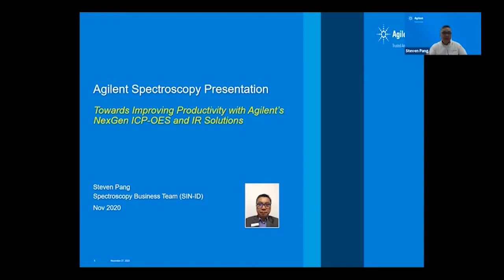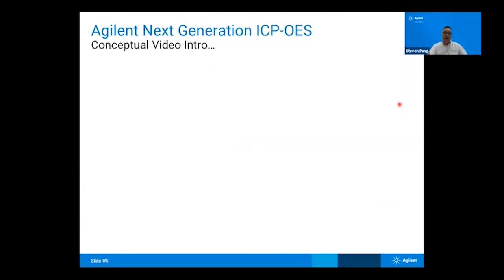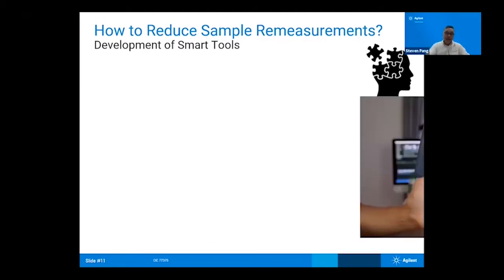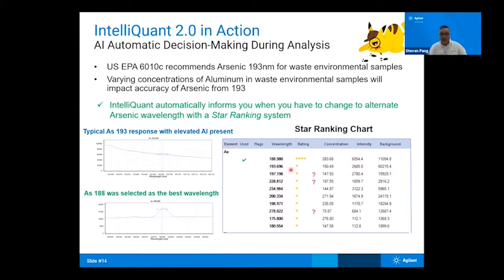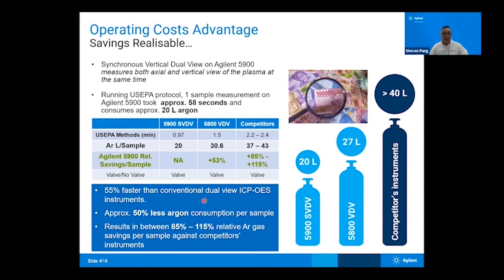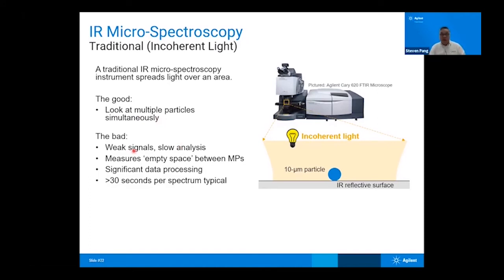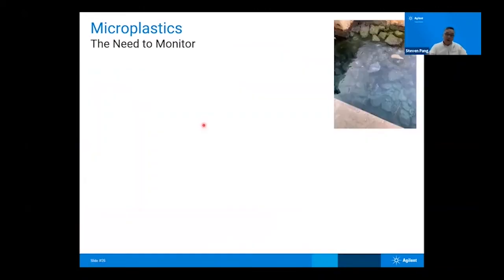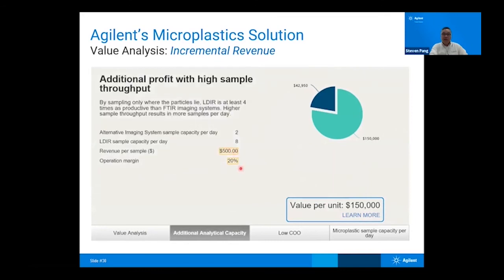Lab Indonesia DBN DAY 3 - Room 2 Session 1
Title: Towards Improving Productivity with Agilent's NexGen ICP-OES and IR Solutions
Speaker: Mr. Steven Pang (Spectroscopy Business Manager) Day/Date: Friday, 27 November 2020
Presented By: AGILENT TECHNOLOGIES